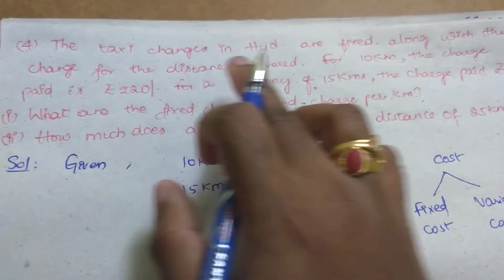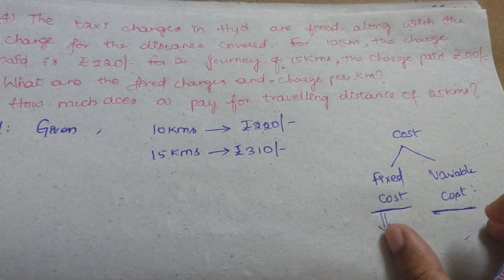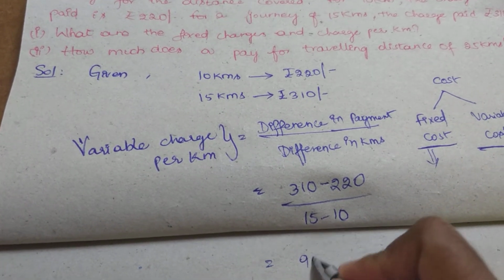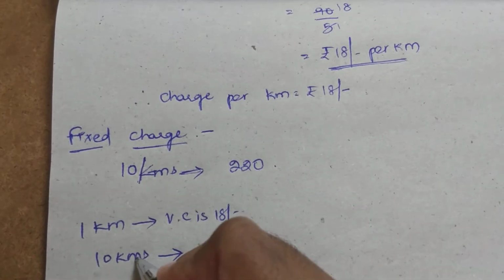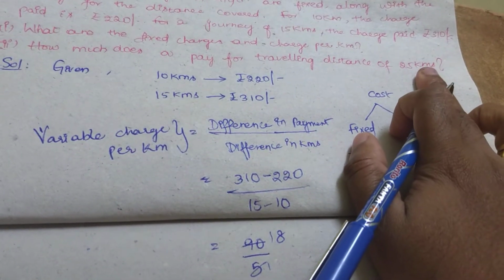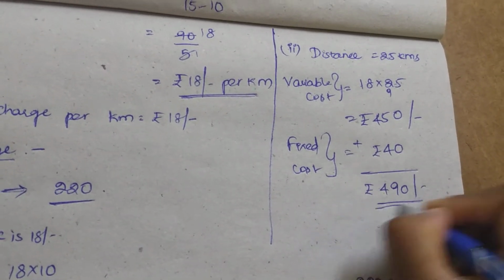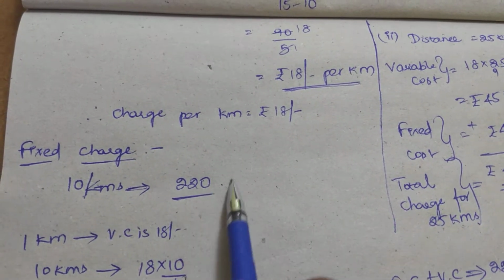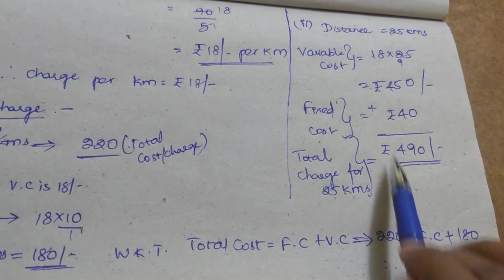Class 10_AP/TG_Ex-4.2_Q.no 4